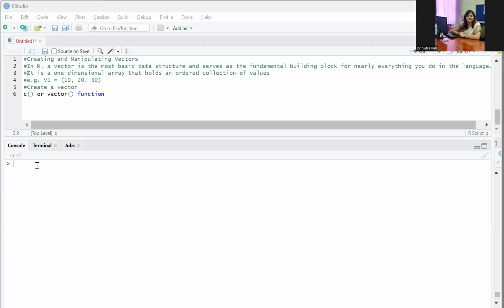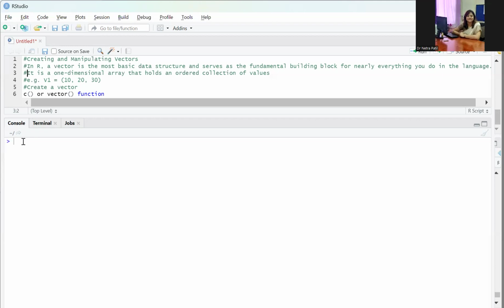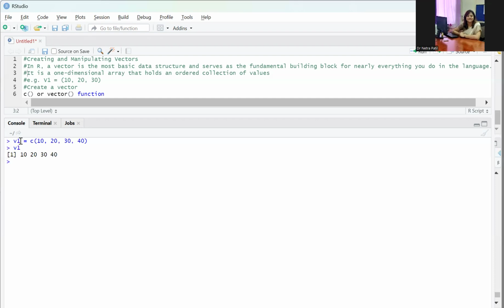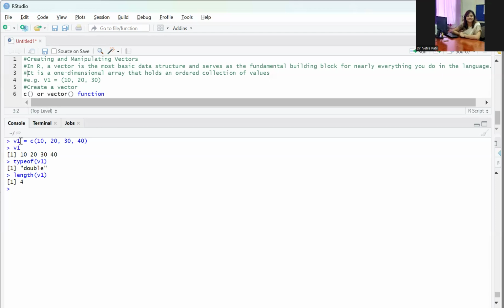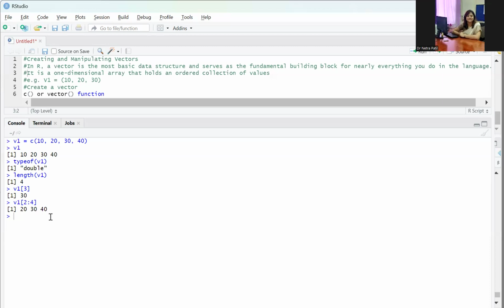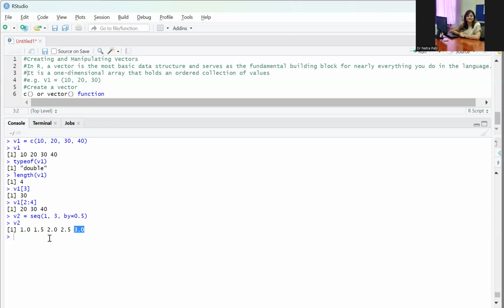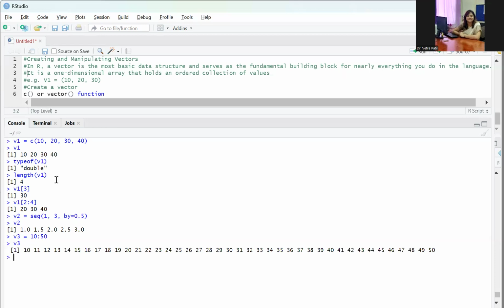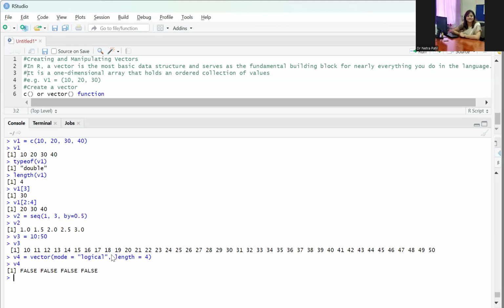Vector Creation in R